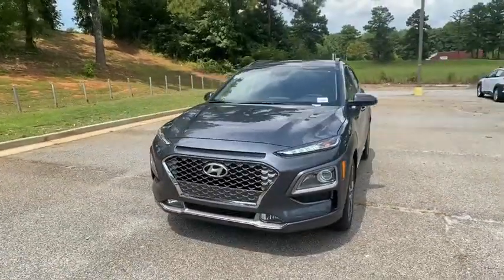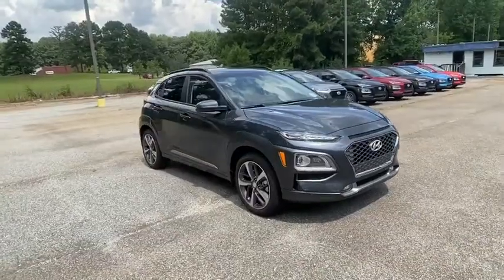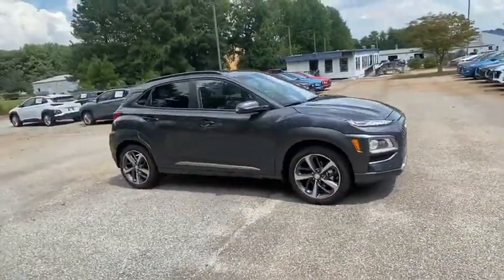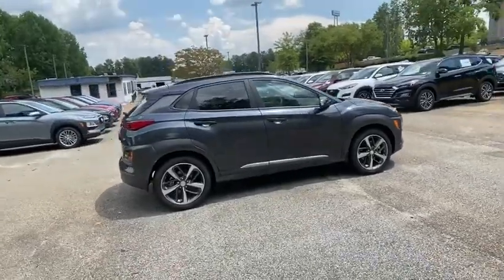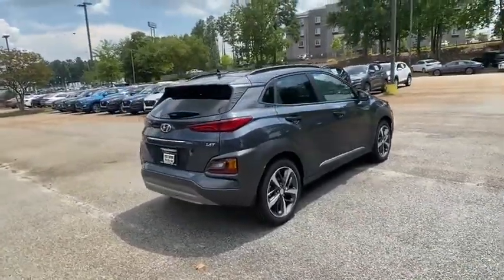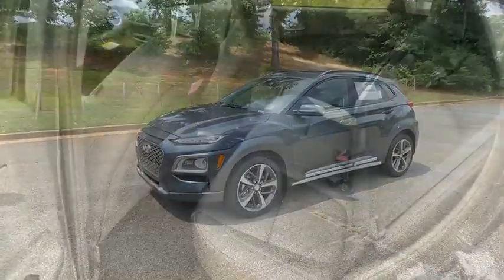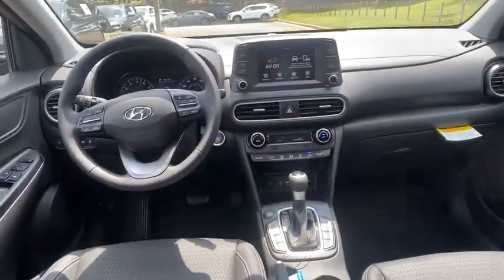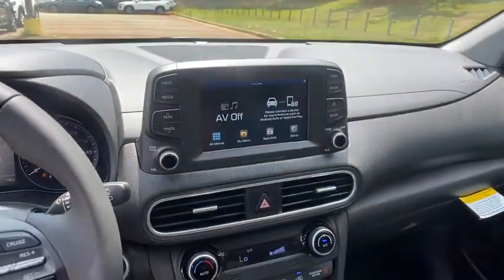2021 Hyundai Kona Newnan, Peach Tree, Carrollton, Grantville, Palmetto, GA 2A5023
Thunder Gray New 2021 Hyundai Kona available in Newnan, Georgia at  at Southtowne Hyundai Newnan. Servicing the Peach Tree, Carrollton, Grantville, Palmetto, GA area.

800 Bullsboro Dr.

2021 Hyundai Kona Limited Thunder Gray 4D Sport Utility FWD 7-Speed Automatic I4brbrTHIS VEHICLE INCLUDES THE FOLLOWING FEATURES AND OPTIONS: Cargo Package (Cargo Net and Cargo Tray) Option Group 01 3.579 Axle Ratio 4-Wheel Disc Brakes 8 Speakers ABS brakes Air Conditioning Alloy wheels AM/FM radio: SiriusXM Apple CarPlay & Android Auto Auto-dimming Rear-View mirror Automatic temperature control Brake assist Bumpers: body-color Carpeted Floor Mats Delay-off headlights Driver door bin Driver vanity mirror Dual front impact airbags Dual front side impact airbags Electronic Stability Control Emergency communication system Exterior Parking Camera Rear First Aid Kit Front anti-roll bar Front Bucket Seats Front Center Armrest Front fog lights Front reading lights Front wheel independent suspension Fully automatic headlights Garage door transmitter: HomeLink Heated door mirrors Heated Front Bucket Seats Heated front seats Illuminated entry Leather Seat Trim Leather Shift Knob Leather steering wheel Low tire pressure warning Occupant sensing airbag Outside temperature display Overhead airbag Overhead console Panic alarm Passenger door bin Passenger vanity mirror Power door mirrors Power driver seat Power moonroof Power steering Power windows Radio: AM/FM/MP3/HD Radio/SiriusXM Audio System Rear Bumper Applique Rear seat center armrest Rear window defroster Rear window wiper Remote keyless entry Roof rack: rails only Security system Speed control Speed-sensing steering Split folding rear seat Spoiler Steering wheel mounted audio controls Tachometer Telescoping steering wheel Tilt steering wheel Traction control Trip computer Turn signal indicator mirrors Variably intermittent wipers and Wheel Locks.brWe offer market based pricing so please call to check on the availability of this vehicle. We will buy your vehicle even if you do not buy ours. Open 7 Days a Week to Serve you. 9-8pm M-F 9-7pm SAT SUN. 1-5pm. SouthTowne is a family owned and operated full-service dealer serving the communities of Newnan Peachtree City Carrollton Griffin LaGrange Columbus Union City Morrow Riverdale Fayetteville and the rest of Greater Atlanta for more than 25 years. We are 100% committed to ensuring this will be the most pleasant car-buying and ownership experience youve encountered. We look forward to the opportunity to earn your business. Price does not include tax tag or title fees. Dealer retains all rebates. Not compatible with special APR. Price does includes: $1000 - Retail Bonus Cash. Exp. 09/08/2020 $500 - Event Cash . Exp. 09/08/2020